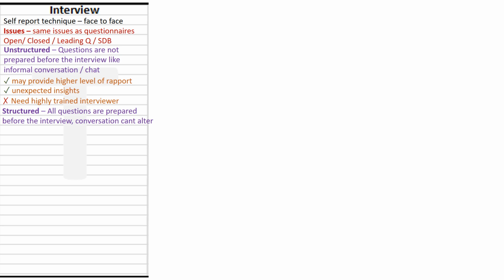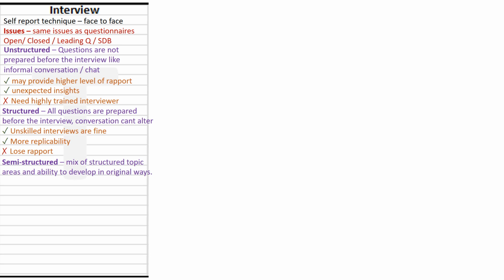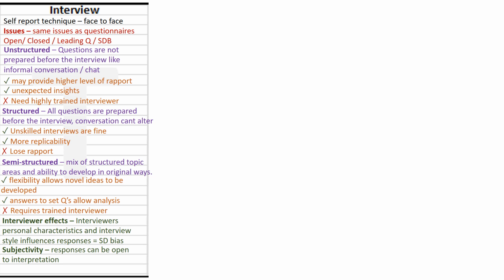Interview - Research Methods (7.03) Psychology AQA paper 2